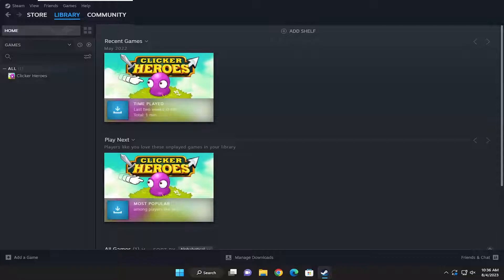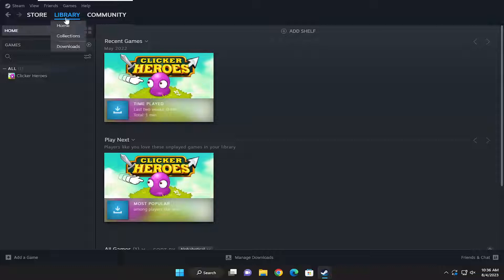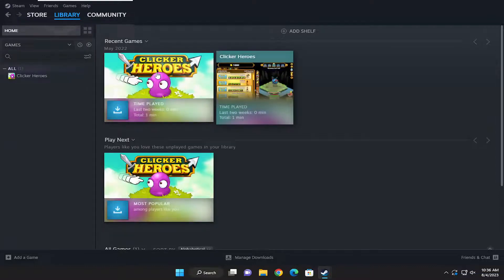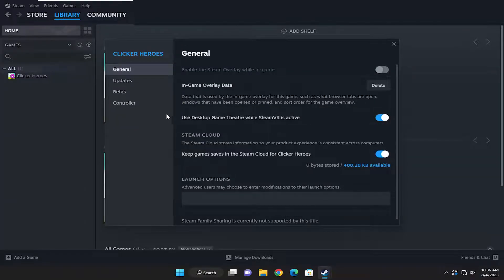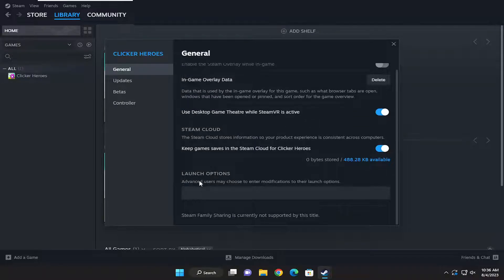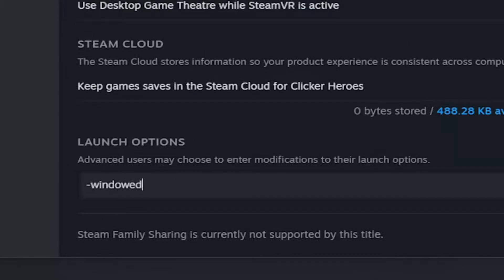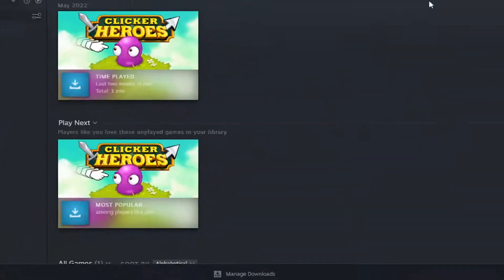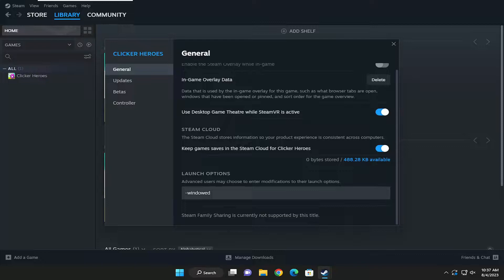How to Fix Failed to Create D3D Device [Guide]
You finally wind down for a weekend of gaming on your new computer, only to get the “failed to create D3D device error”. What is this error? Why is it occurring on your PC?

Generally speaking, this error represents a problem with your computer initializing the graphics capability of your computer’s video card. There are many possible causes for this problem, from missing drivers and bad launch settings to disabled graphics services. Here is how you deal with these issues and fix this error.

Issues addressed in this tutorial:
how to fix failed to create d3d device
how to fix CS:GO failed to create d3d device

Launch errors are too familiar for gamers as if the game senses our desire to play and refuses to give us what we seek. So is the case with the Failed to create D3D device or the less common but equally annoying Failed to create D3D9 device error.